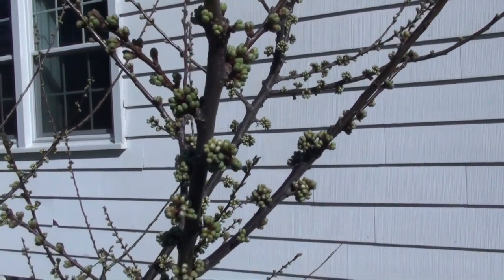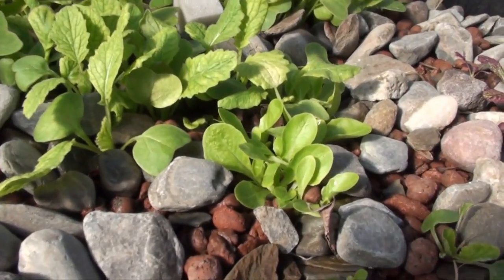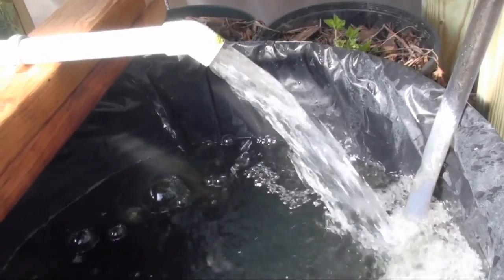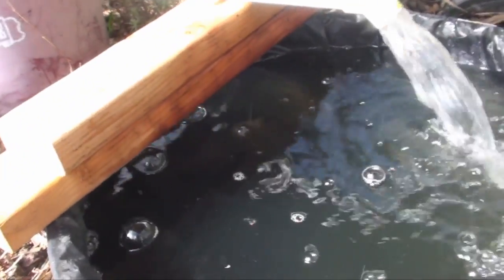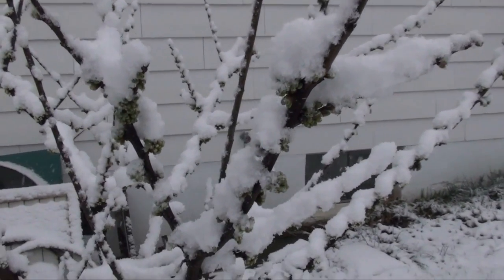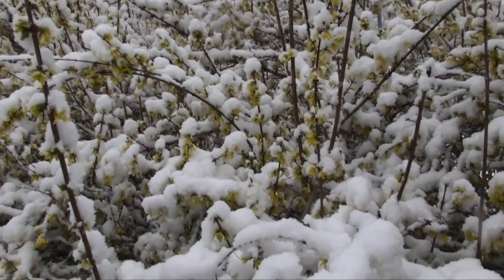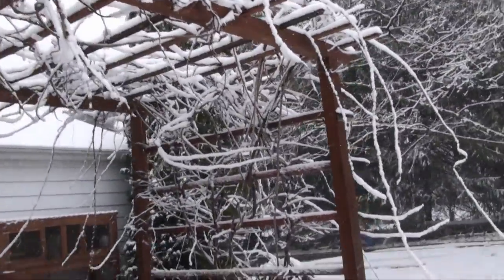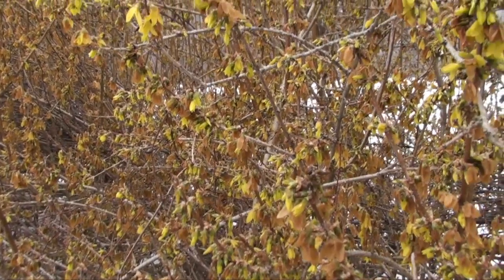Feeding Superfemale XXX Rainbow Trout in 50 Gallon Aquaponics System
Eva feeds XXX Superfemale Rainbow trouts in her 50 gallon aquaponics system. New veggies begin to grow during mid March, 2017 as the temperature goes from 60 F to 19 in a day.